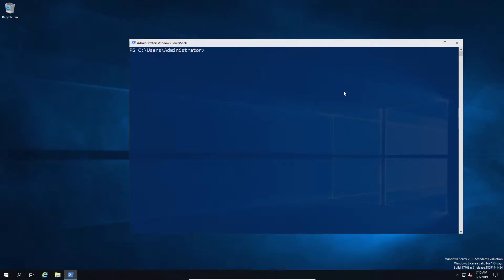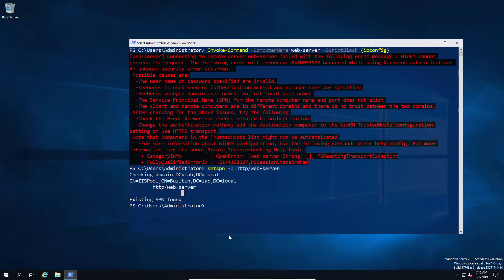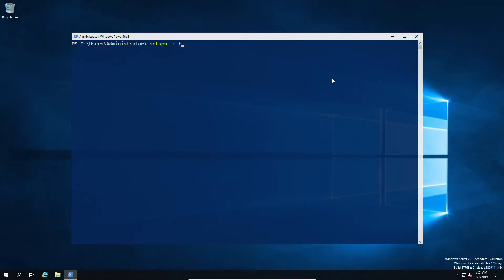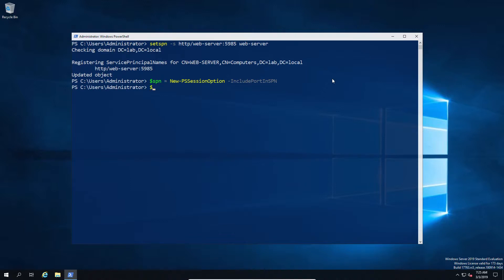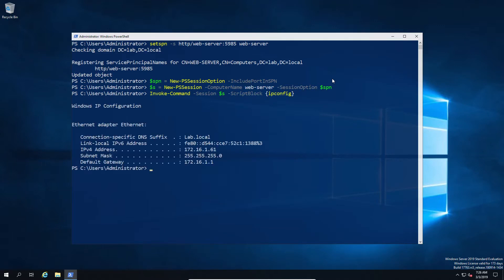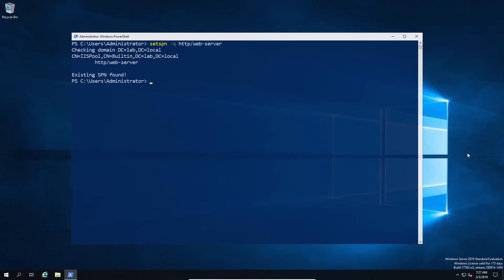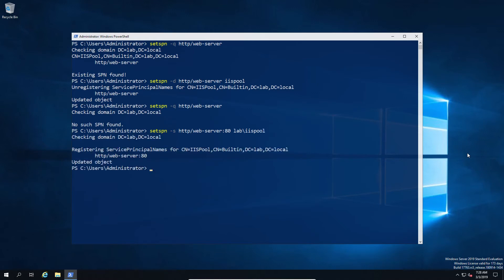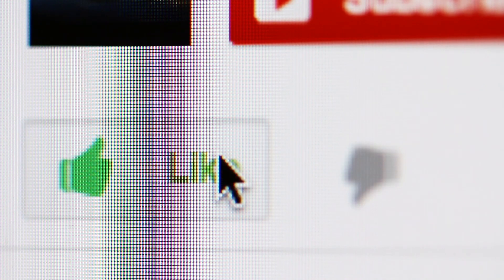How to Fix Powershell Remoting and WinRM with SPN's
Fixing WinRM and Powershell remoting with SPN's is the most common authentication issue I've seen for random servers not being reachable by Kerberos and despite that, it doesn't seem to be well documented so I decided to make a video on it.  So users of Powershell and WinRM can resolve this issue